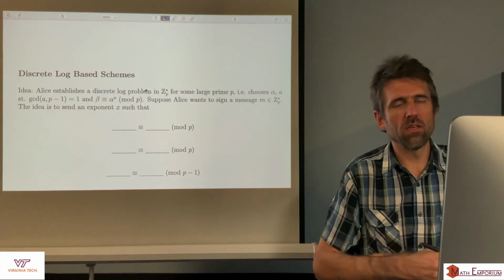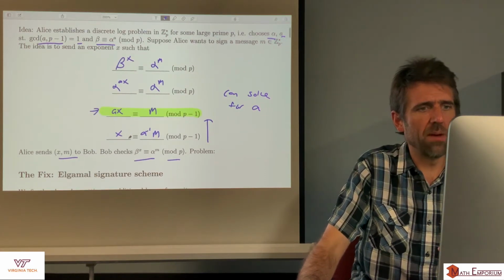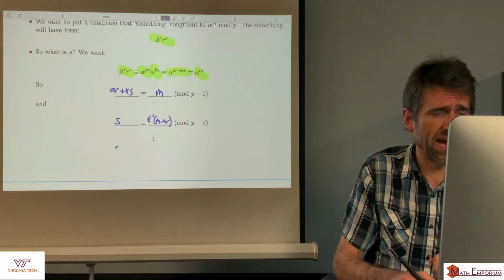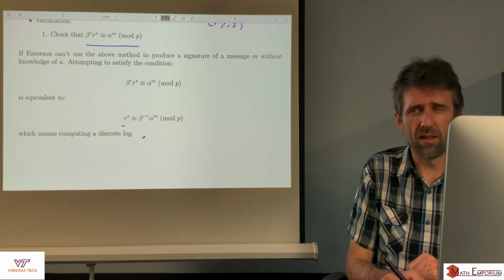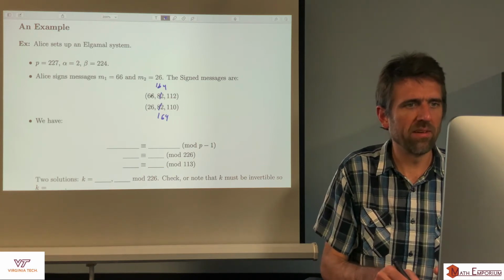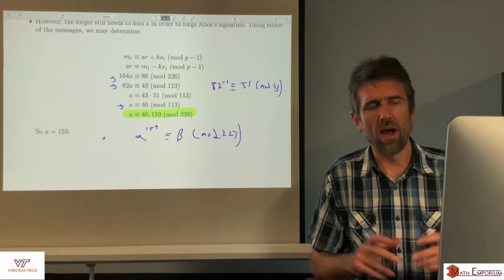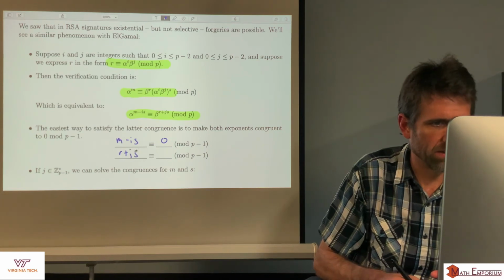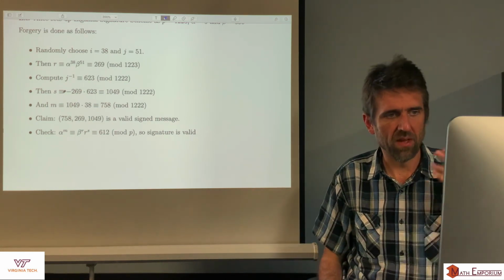Math 417 Lecture 21: ElGamal Signature Scheme